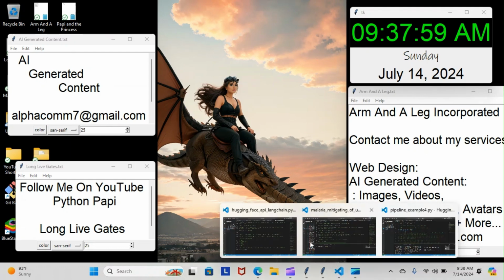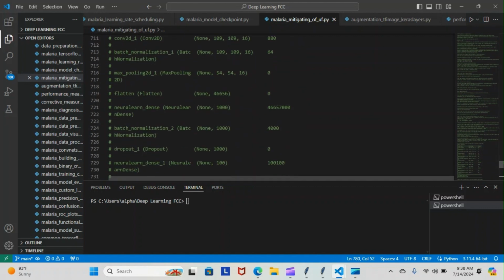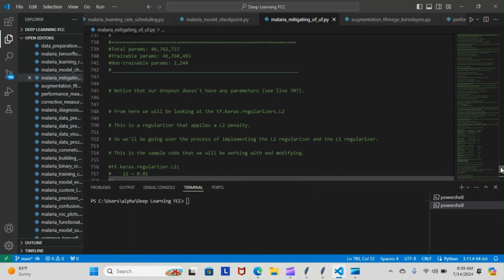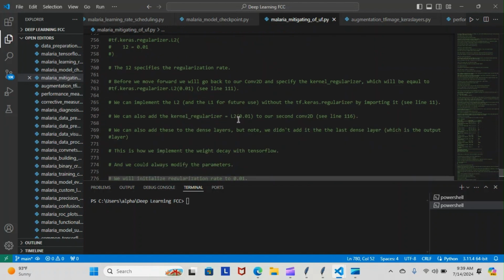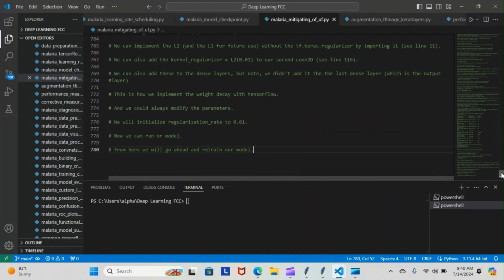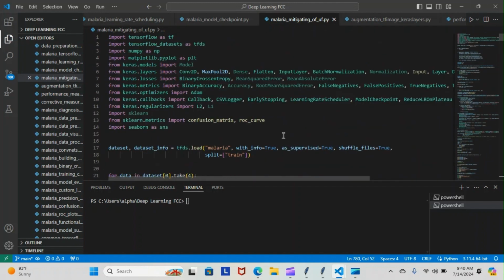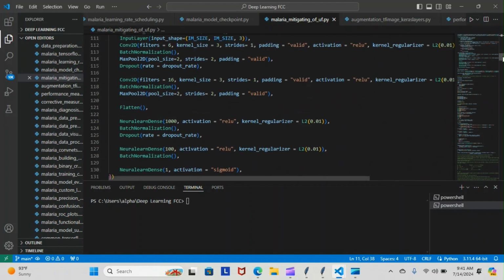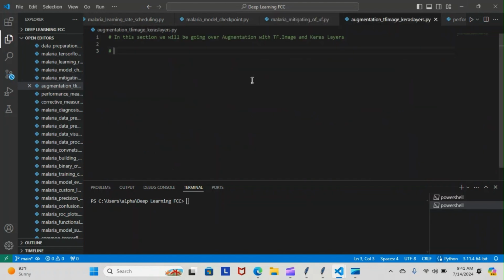Python Papi / TensorFlow Day 152 - Building Neural Networks - Part 133